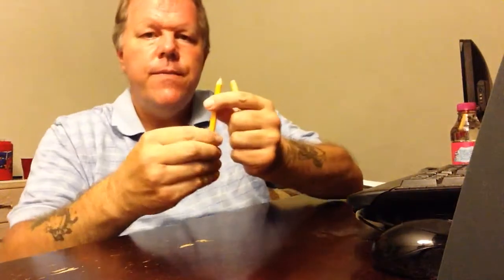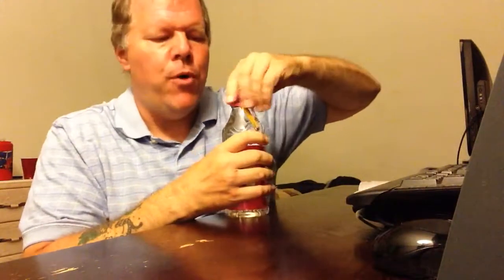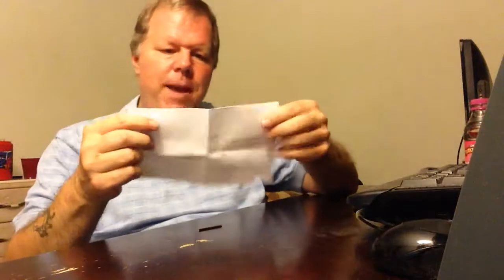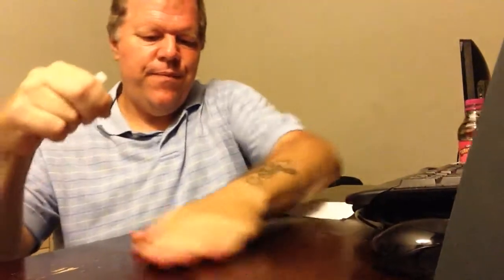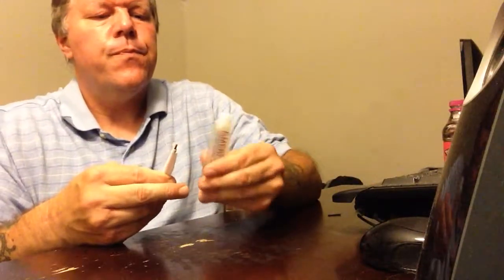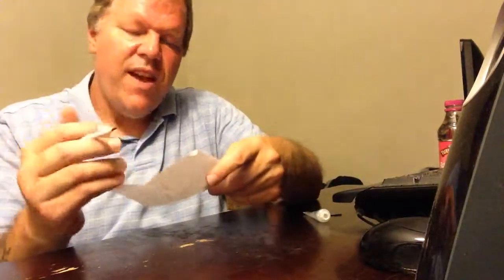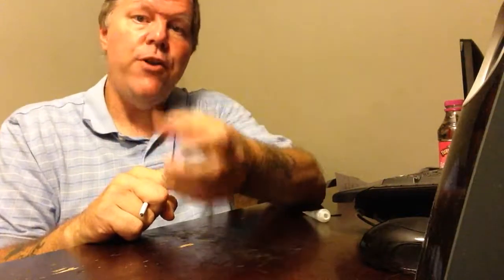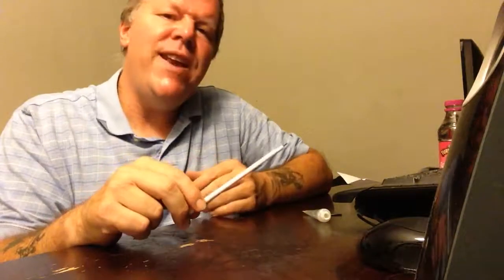Pencil making at lower buckeye jail phoenix AZ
Just showing how we at the jail make more normal pencils to write with